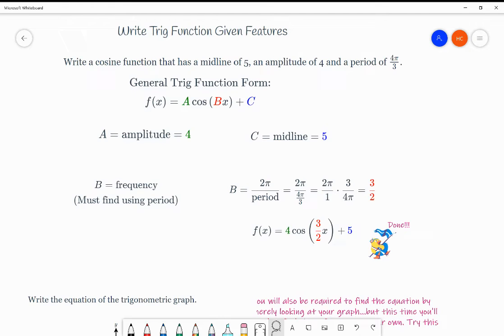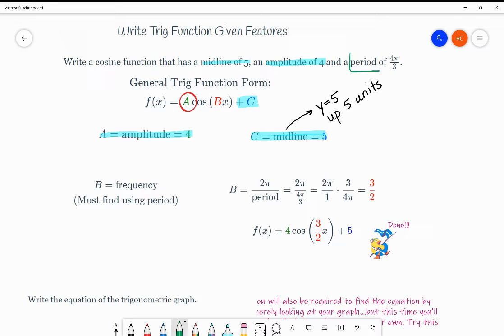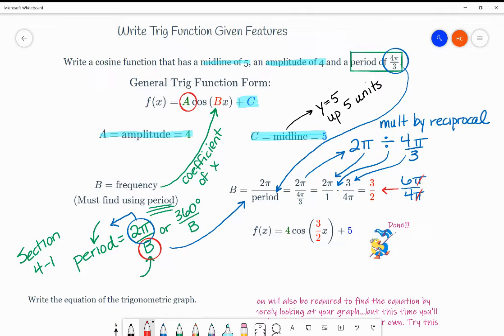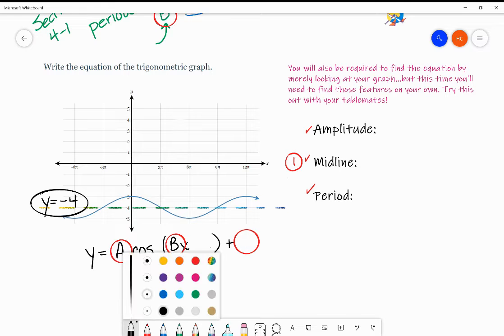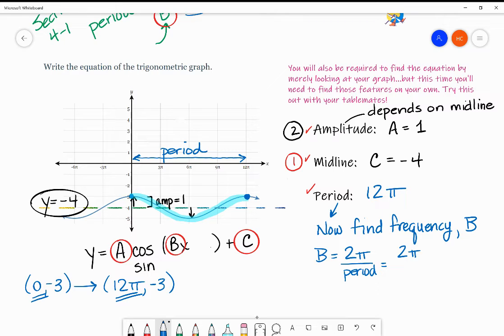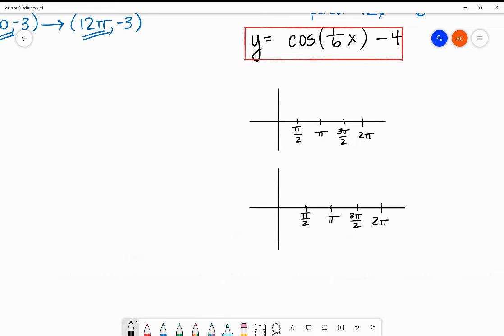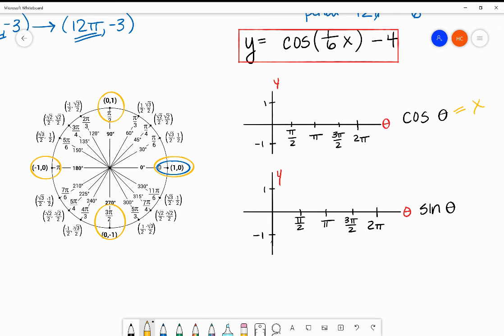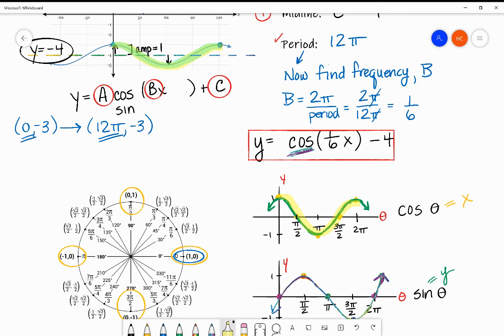LESSON 4-2 _ Graphing Trig Functions